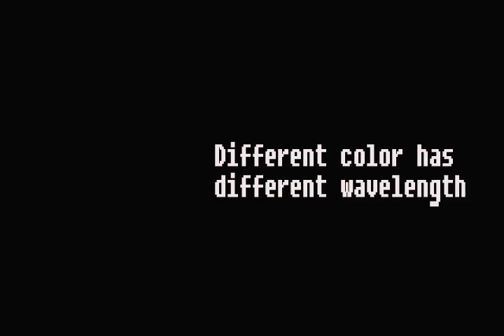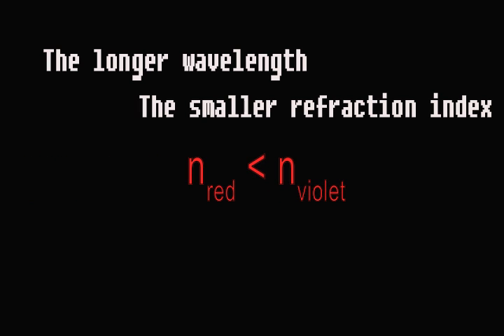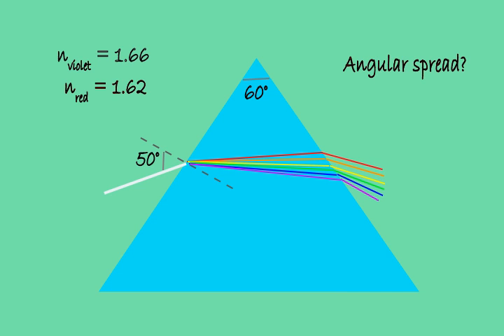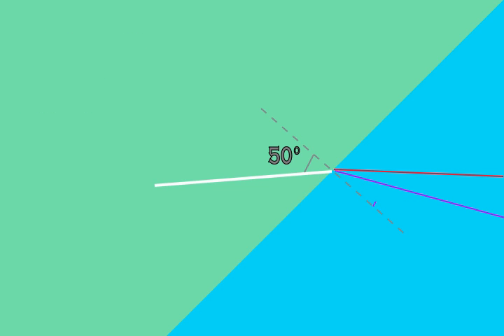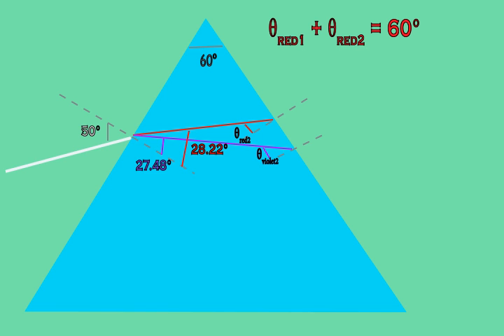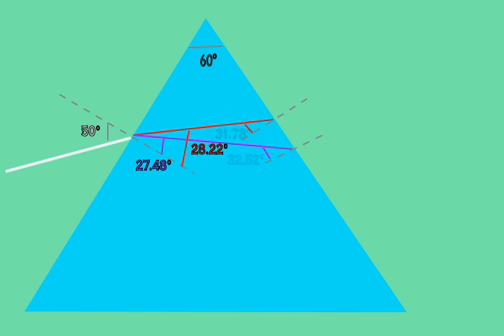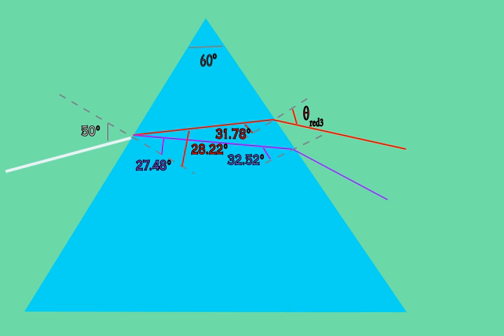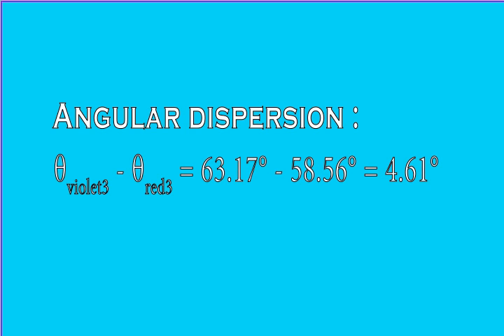Tutorial 1 Question 4